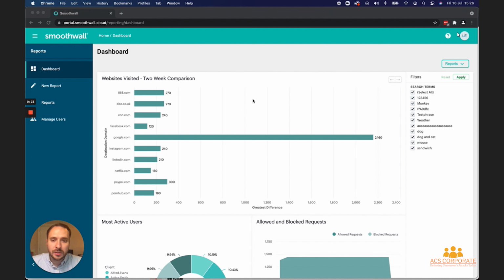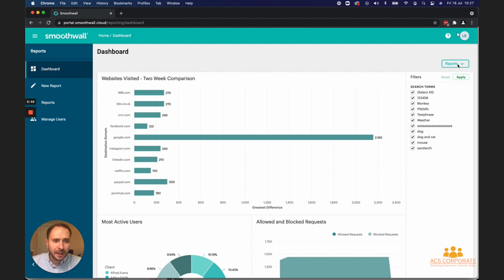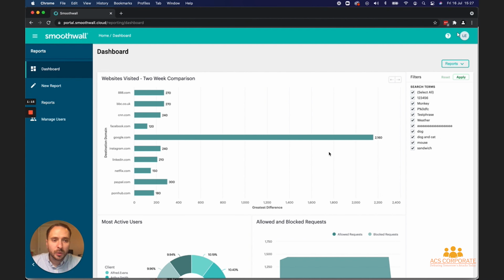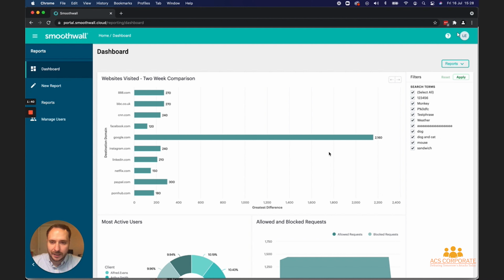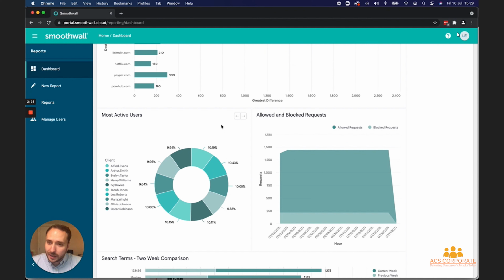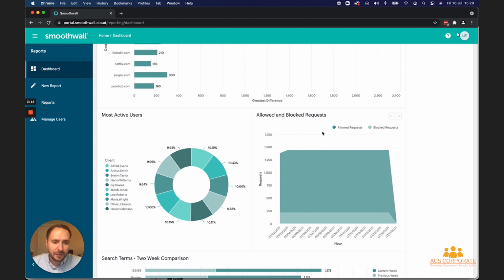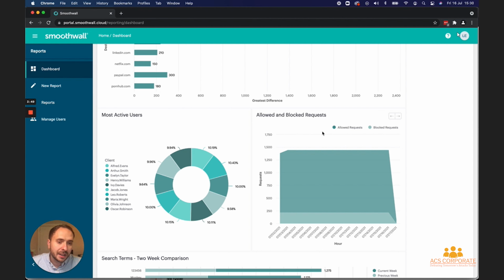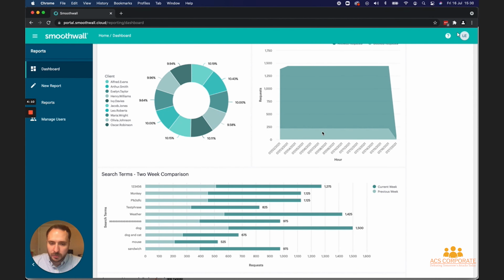Cloud Filter Demo Dashboard